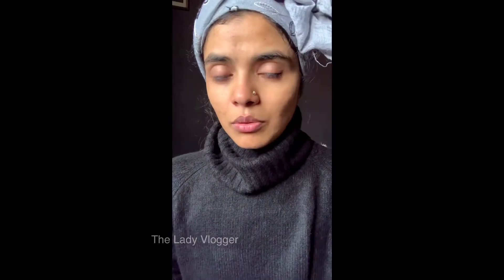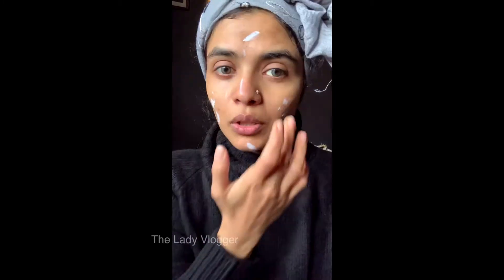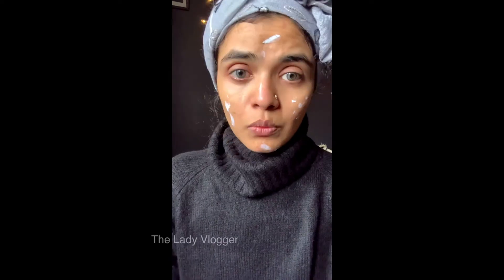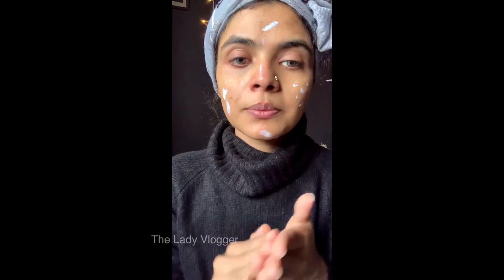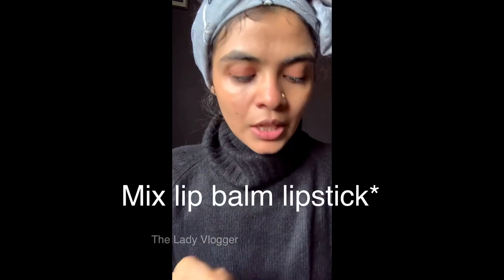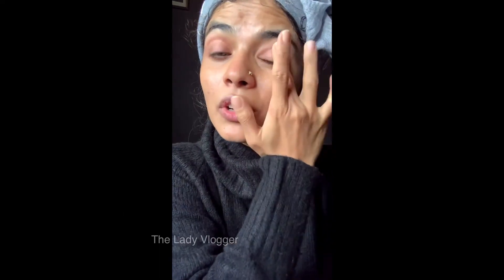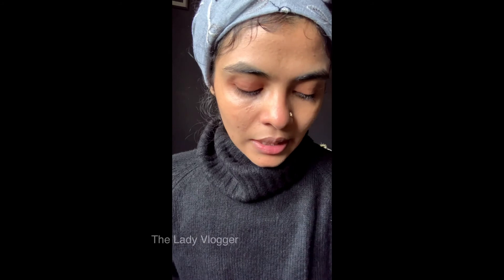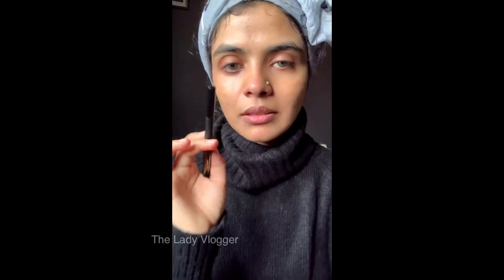SIMPLE MAKEUP TUTORIAL | RAZ NAS | THE LADY VLOGGER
A simple makeup done for an inaugration function..!

 Makeup Artist / Fashion Photographer

Best makeup tutorial
Makeover
Tips and trick
Makeup hacks